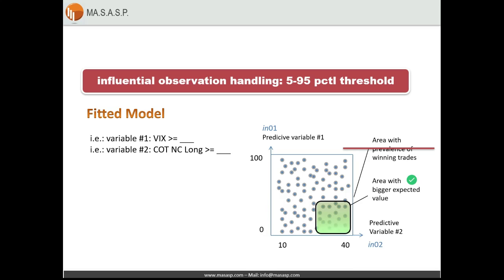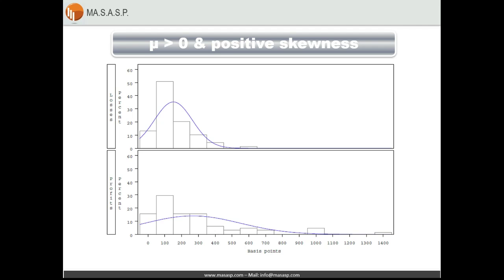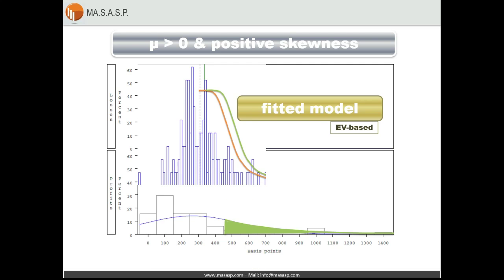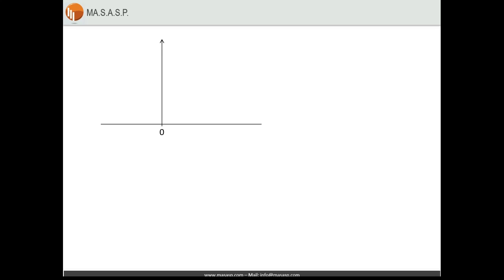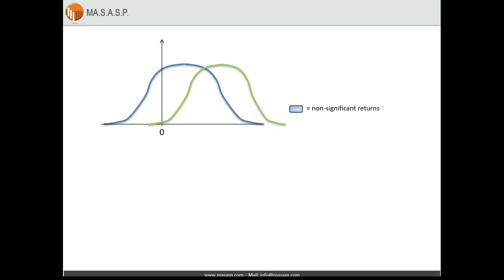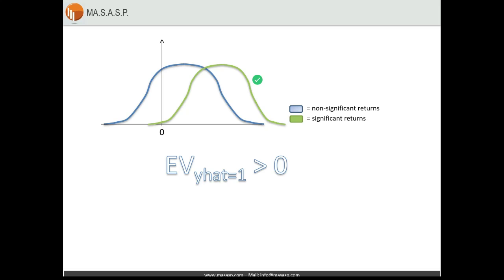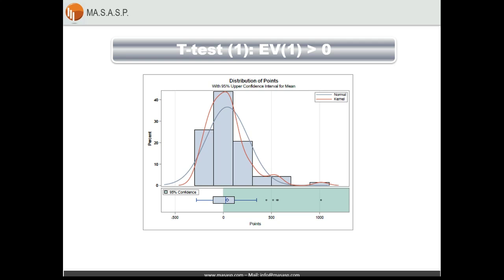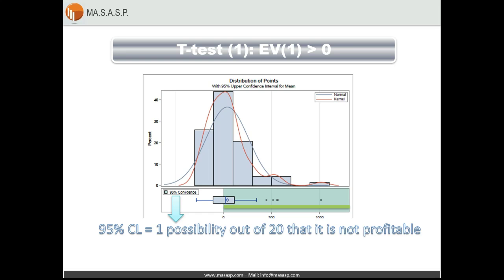MASASP Methodology: Lesson 02 / Part A - Expected Value Optimization & Assessment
The MASASP Methodology provides a comprehensive analytical framework to assess and refine trading system combinations. This video presents the entry-level analytical step intended to assess the significance of the trading system.